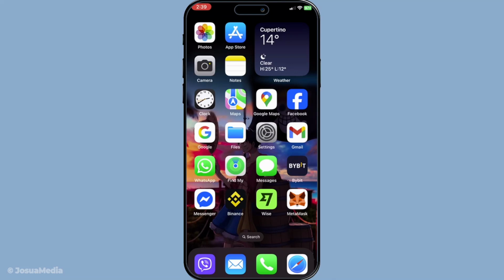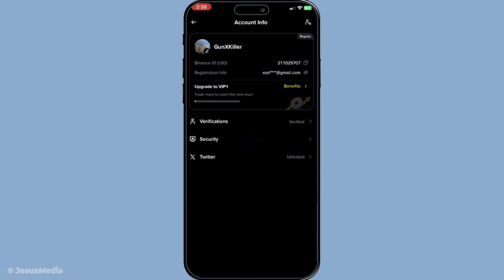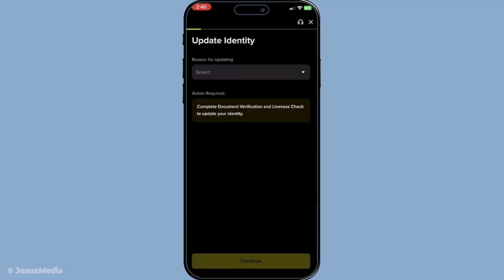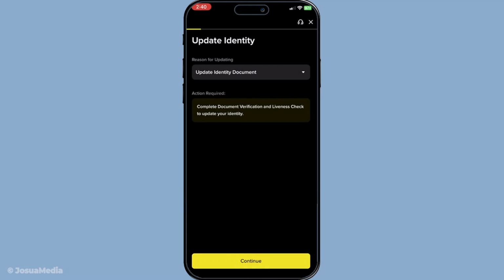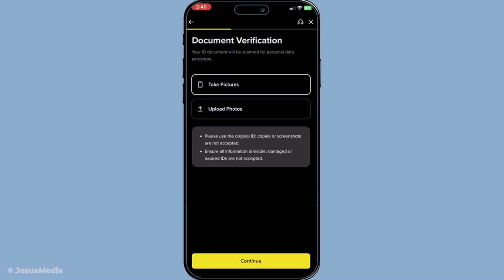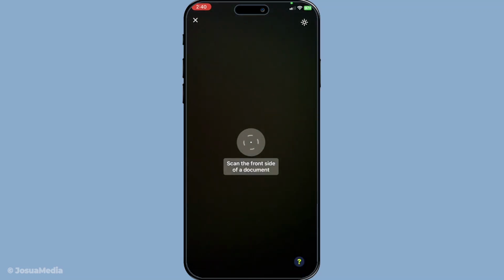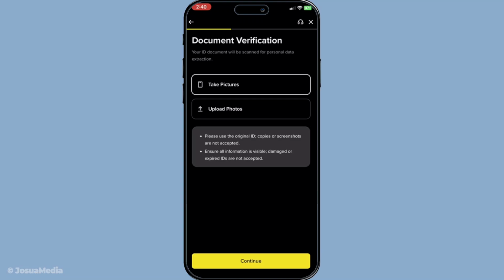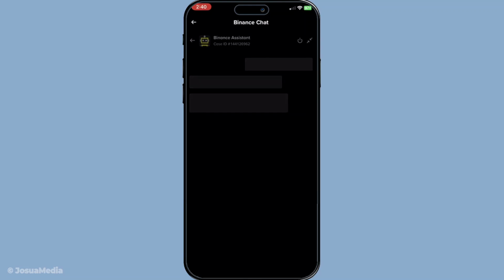How To Fix Binance Verification Failed (Full 2025 Guide)